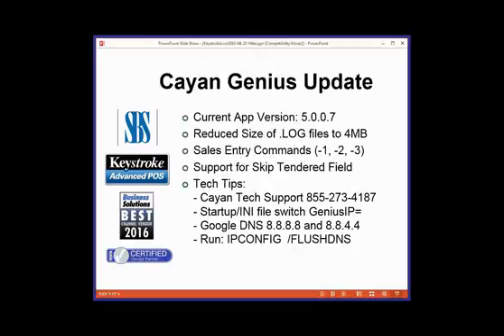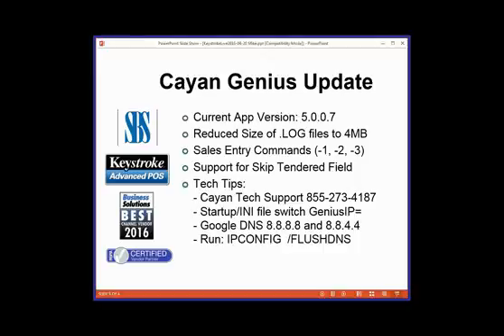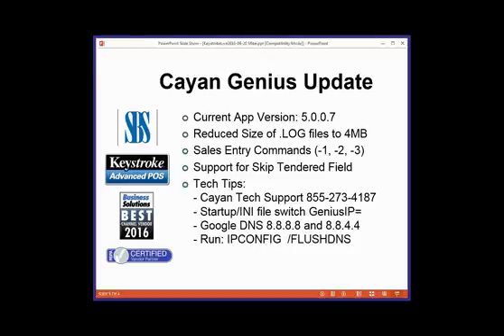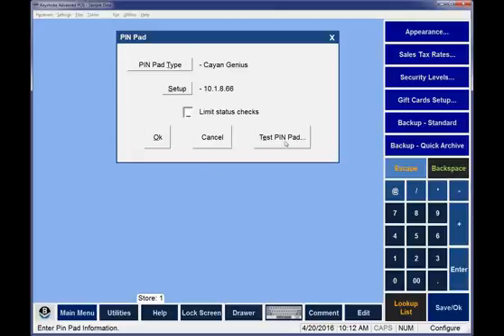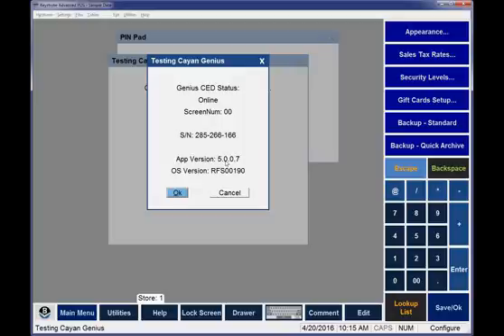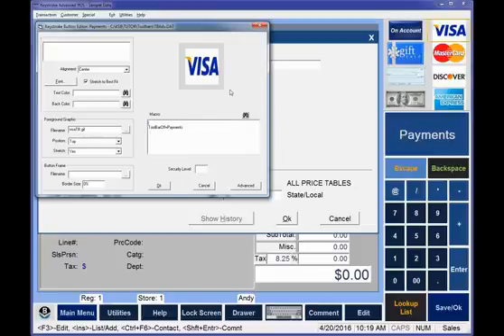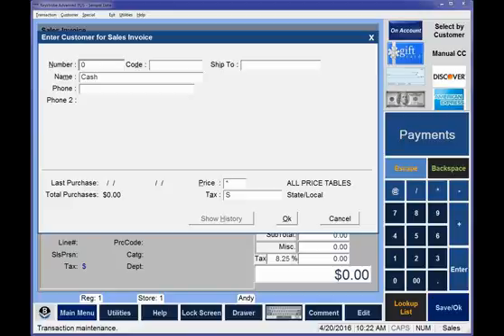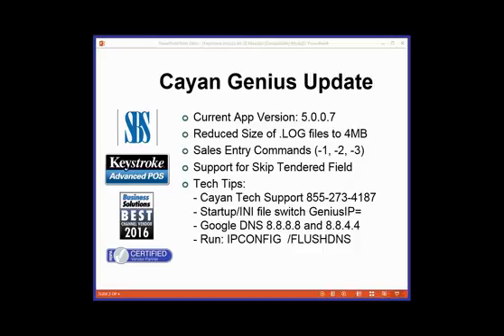Keystroke Live! 04/20/16 - Cayan Genius Update